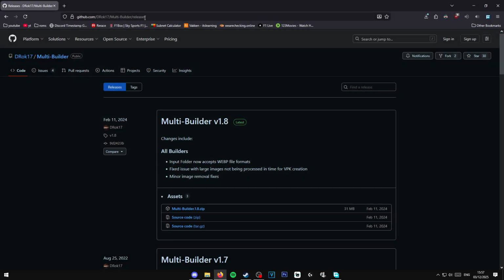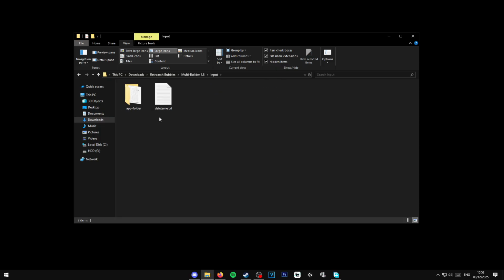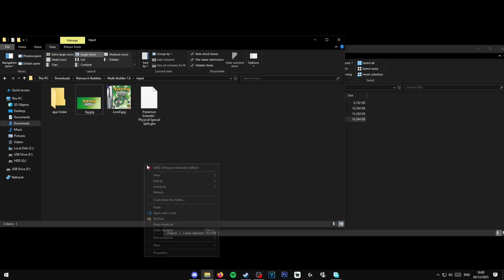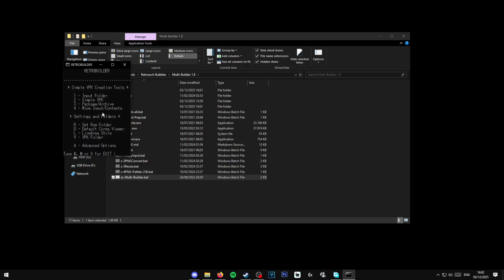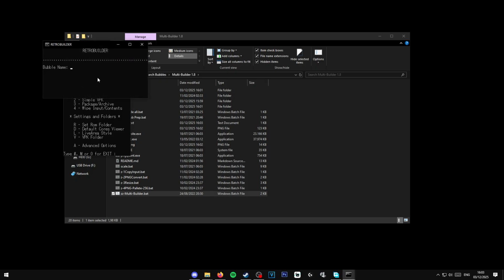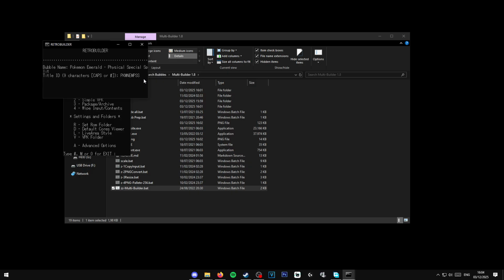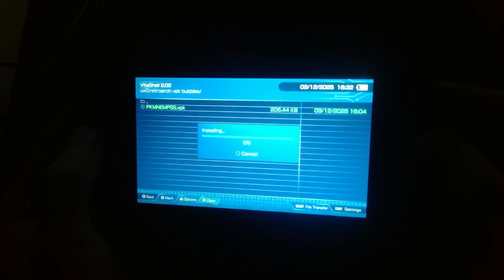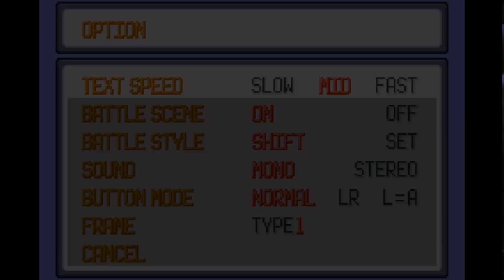Converting Retroarch Games To Vita Bubbles! WORKING 2025+!